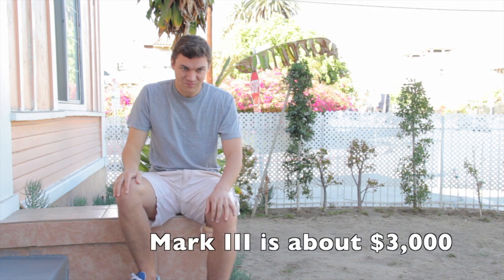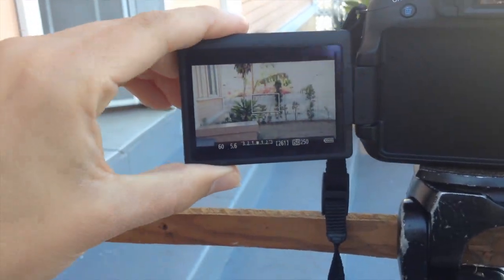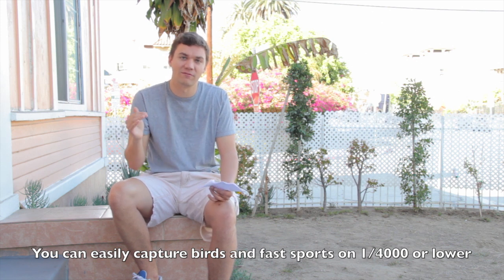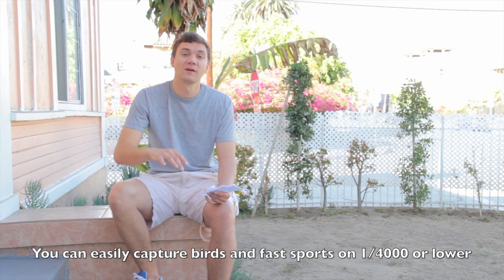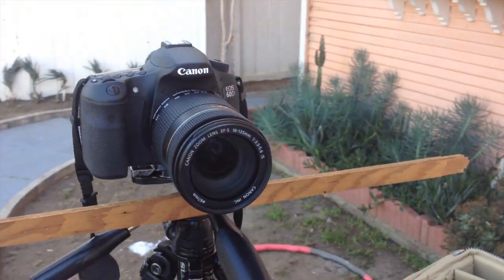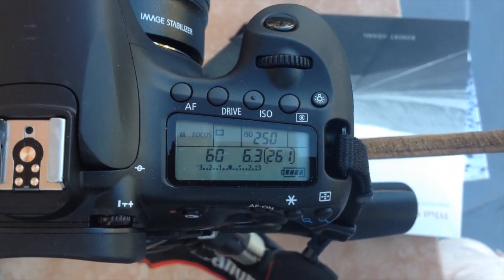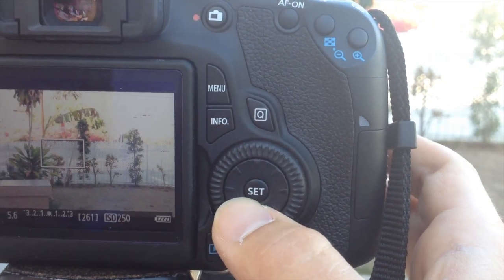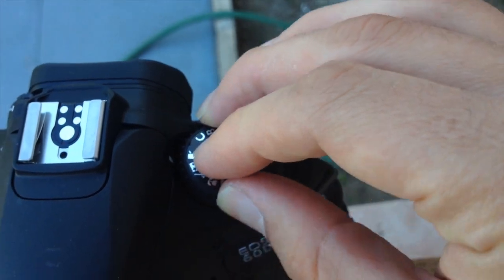Canon Camera Review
Canon t2i t3i t4i t5i and 60d WHICH TO BUY?!